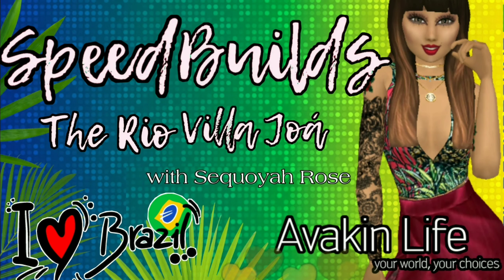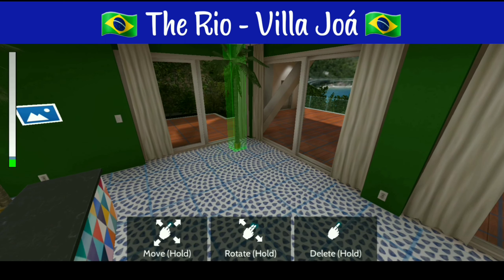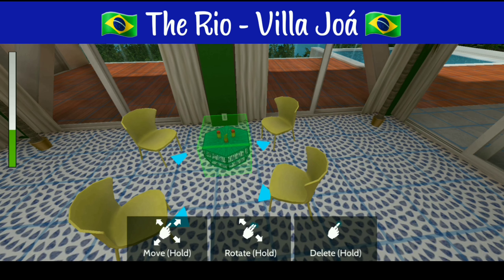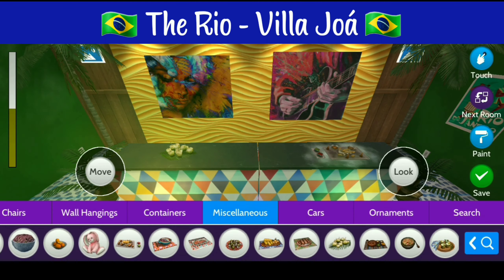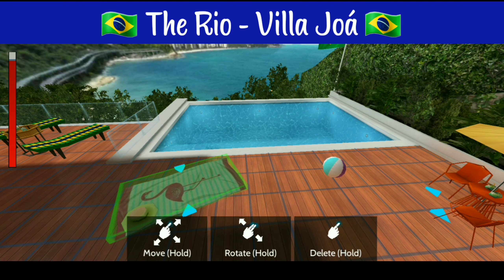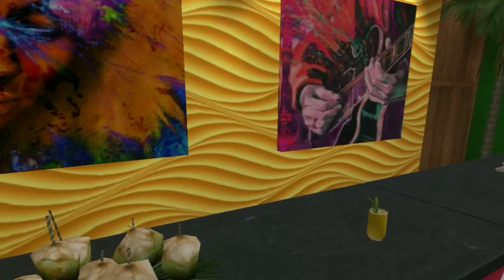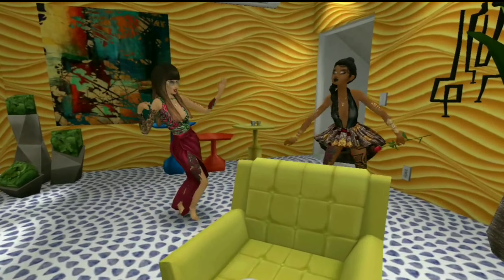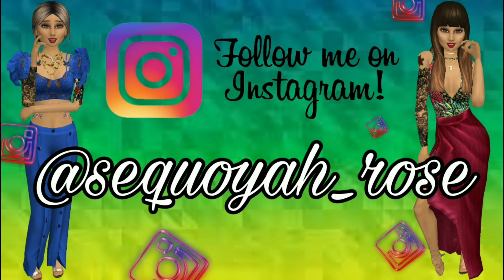Avakin Life | Avakin Speed Builds | Build your dream home 😍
Witness the creation of something extraordinary.

Looking for new creative challenges? Look no further than these remarkably artistic speed builds.

In this YouTube series, skillful Avakin decorator Sequoyah Rose will spark your creativity by showing you how to build the best apartment designs from start to finish.

Download Avakin Life FREE on iOS, Android, and Amazon! 📱

Follow us 😍